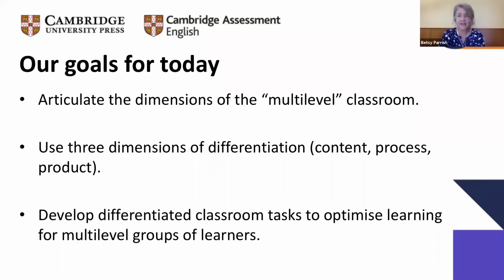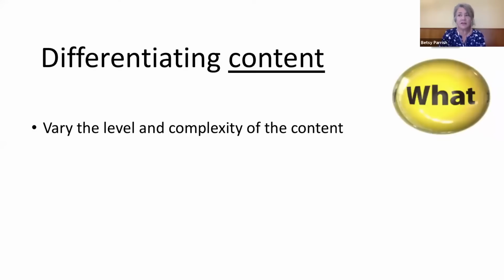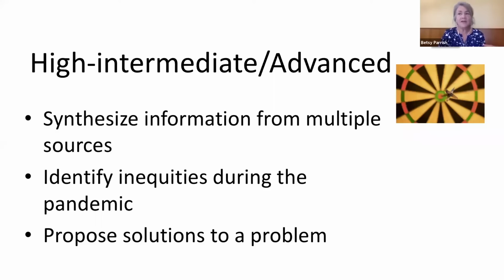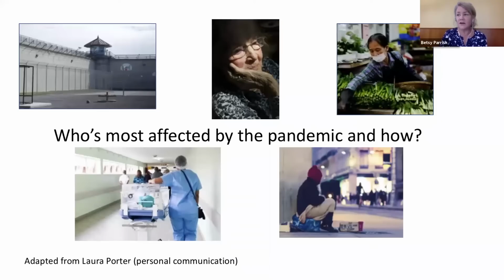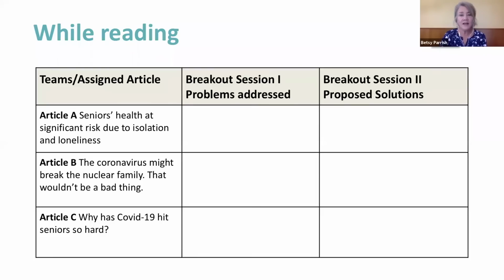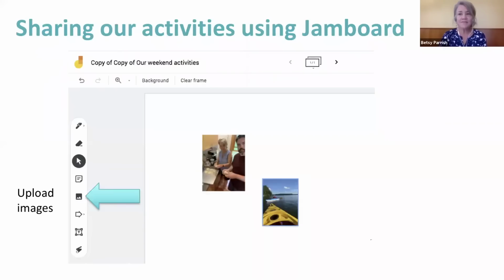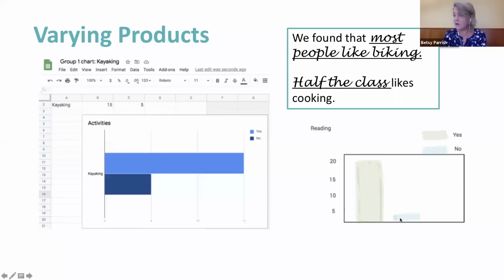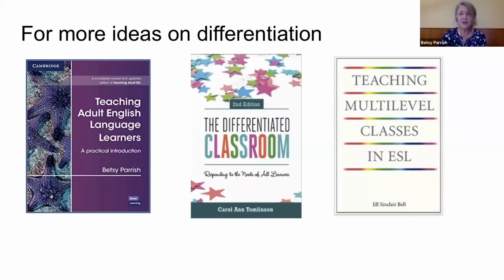Optimizing student success through differentiation of teaching methods